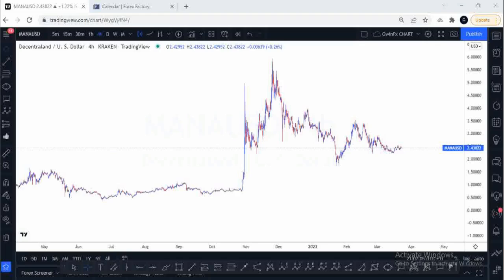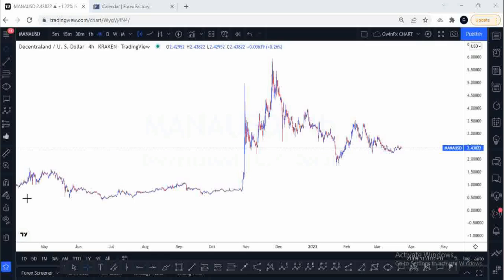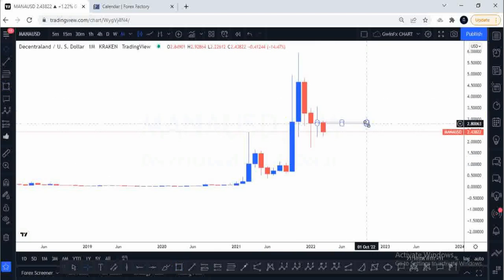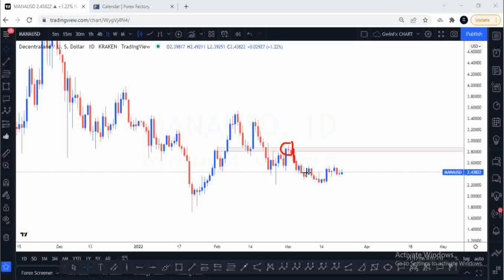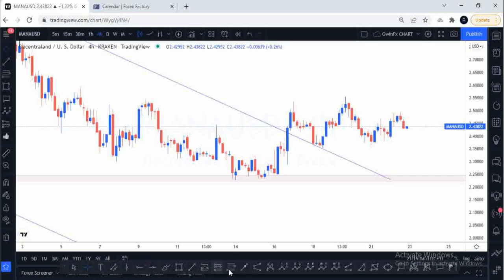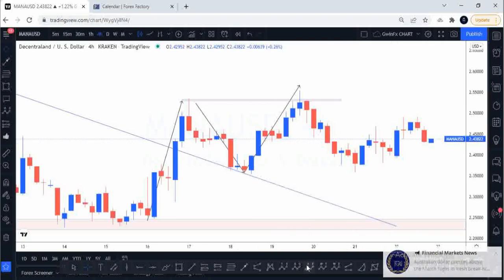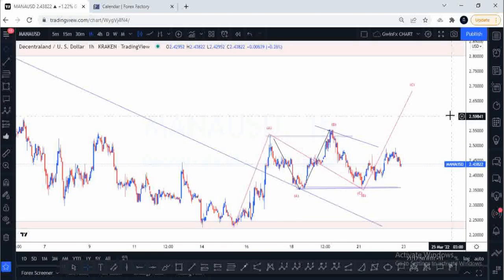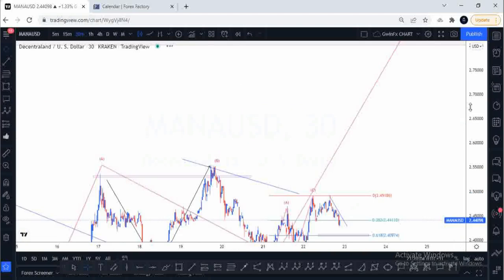MANA Wave Count & Price Prediction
In this Video is the Wave count and also showing you the Best buying area for MANA